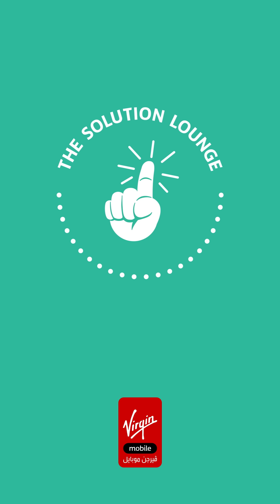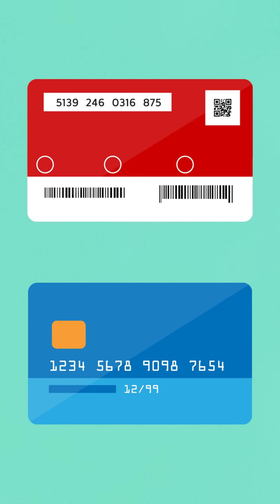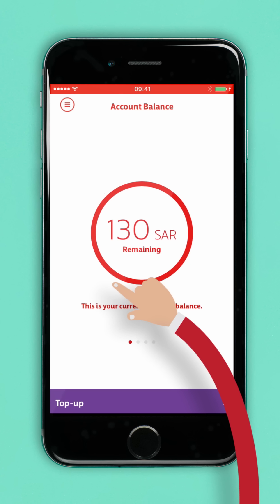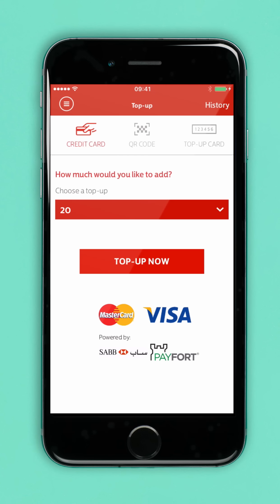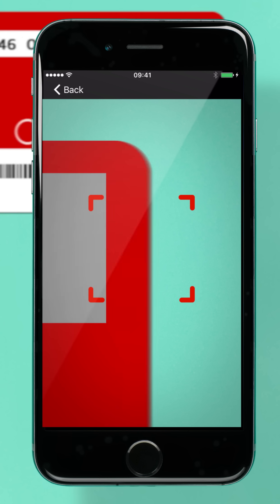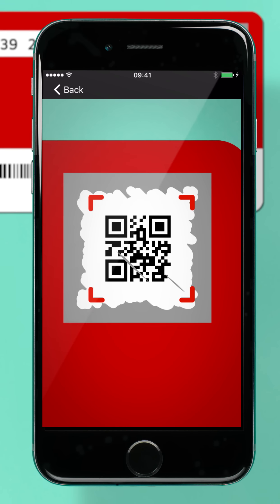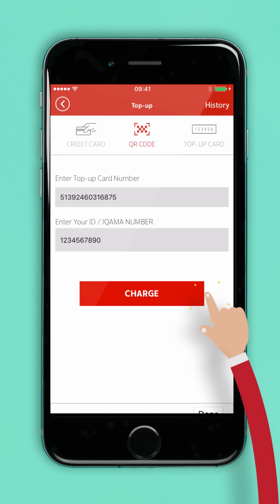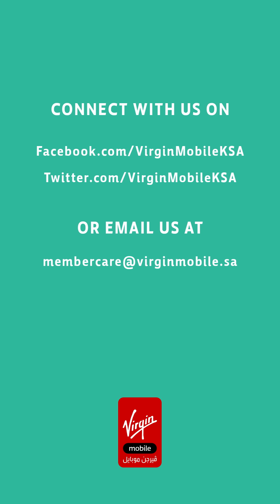How to top-up your Virgin Mobile via the Virgin Mobile app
See how to top-up via the Virgin Mobile app with this fun and easy video tutorial from the Virgin Mobile Solution Lounge